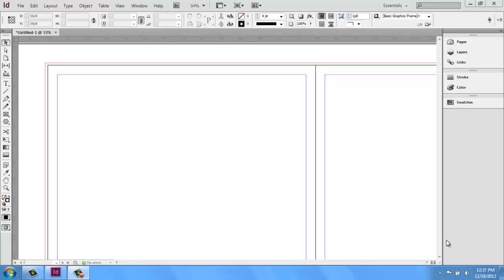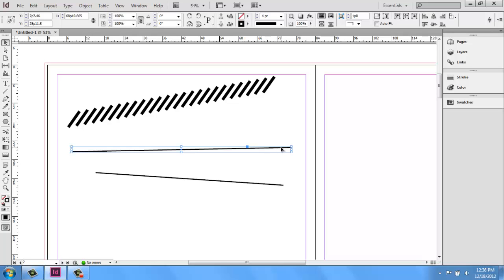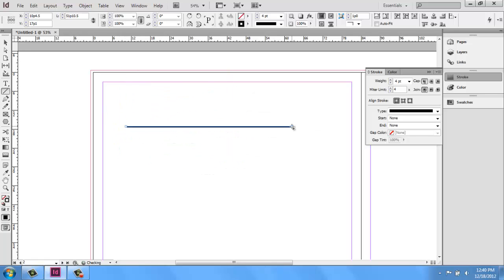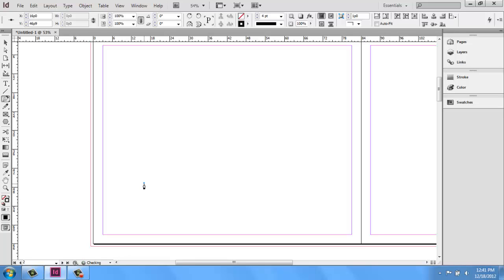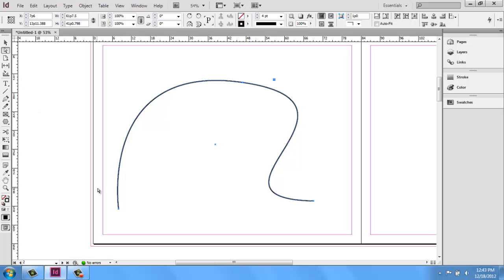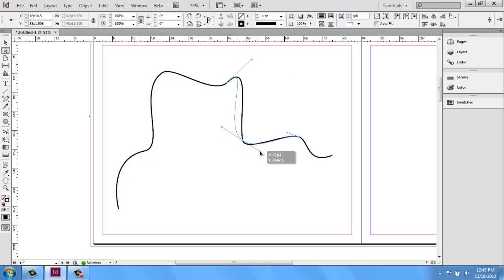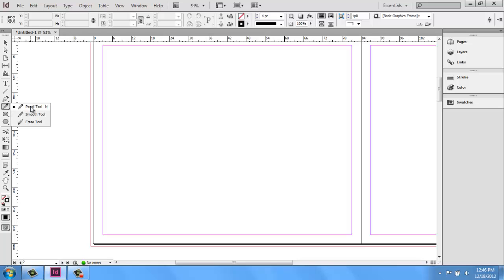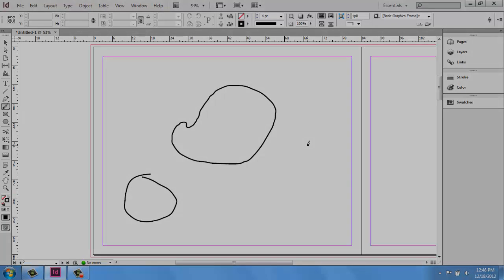Adobe InDesign CS6 - Interior Design Portfolio - Part 3 - Line, Pen and Pencil - Brooke Godfrey